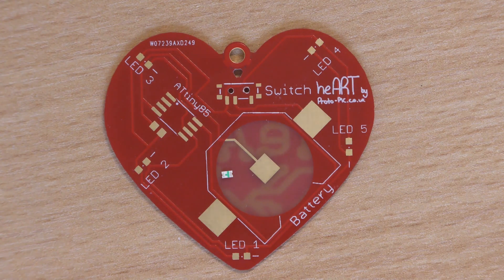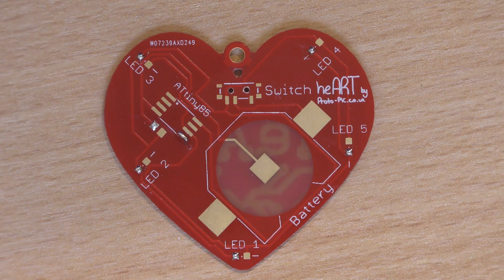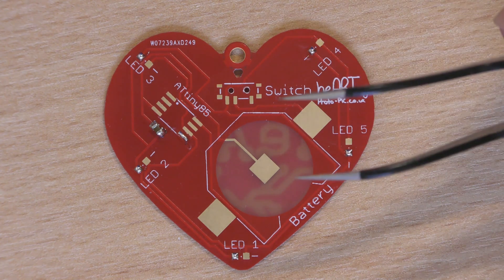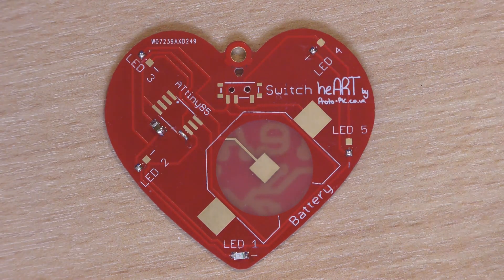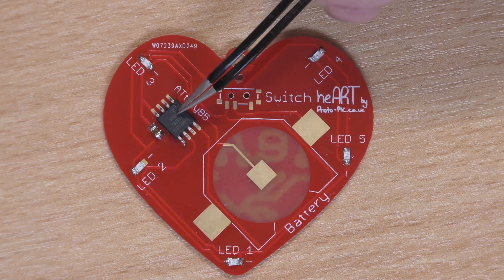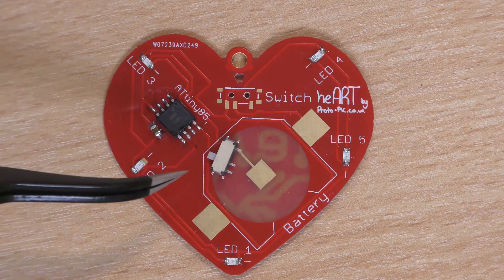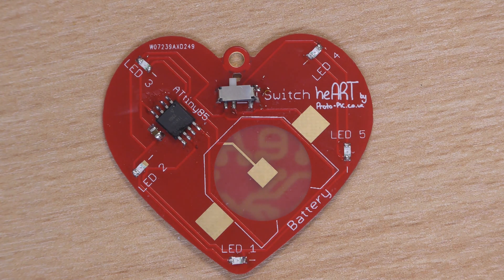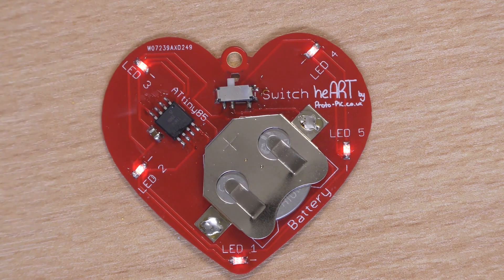Surface mount soldering kit tutorial SMD SMT heART kit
This video will show you how to assemble our heART kit.

The kit is a great introduction to surface mount hand soldering.

The kit contains:

5 x 0805 LEDs
1 x 0805 Capacitor
1 x SOIC ATtiny85
1 x SMT CR2032 battery clip
1 x heART PCB

Please note, there is NO Chain provided.

Once you have assembled the kit you will have a nice heart pendant that fades and pulses like a heart beat.

If you want to change the way the heART fades the LEDs you can program the ATtiny85 before soldering, they come pre-loaded with our heartbeat sketch.